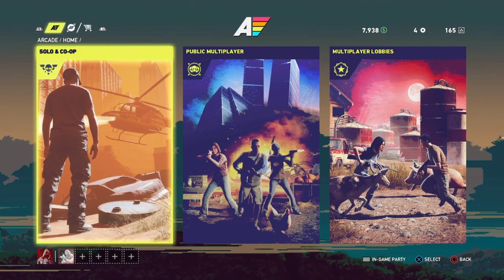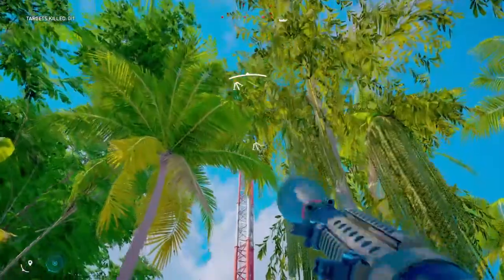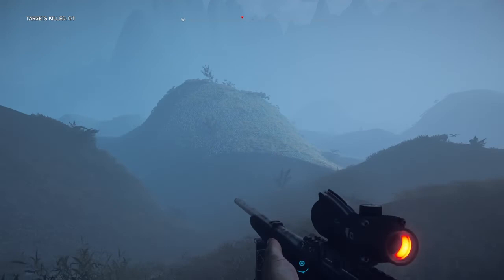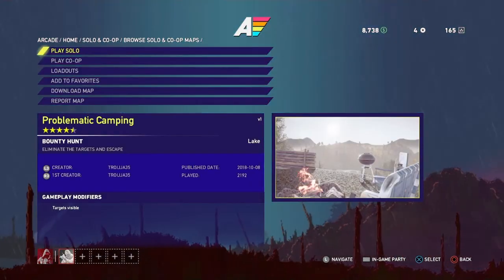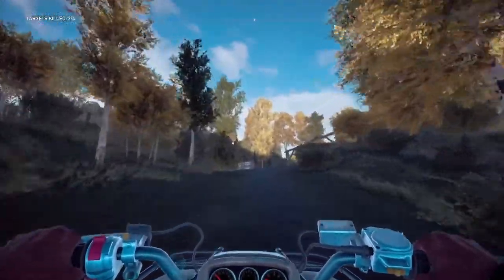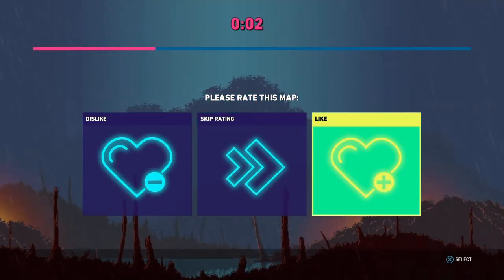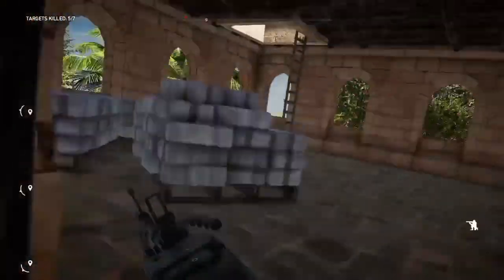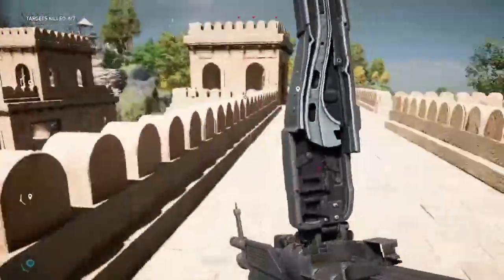Bounty Maps #89 Final - Far Cry 5 - We certainly enjoyed it too.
The final video of the Bounty map main series on the Strange Decimal channel. Today's game is being played on Co-op - joined by YouTuber: TheSwagSpaceMan.  All maps in this video were manually chosen this time instead of being selected at random.

0:00 - Intro
0:19 - For Strange Decimal
4:35 - Hunt
8:57 - Problematic Camping
12:54 - AC Odyssey